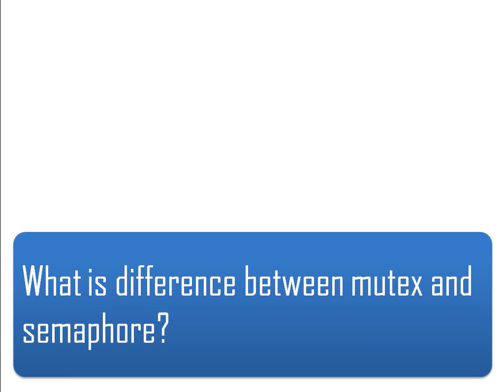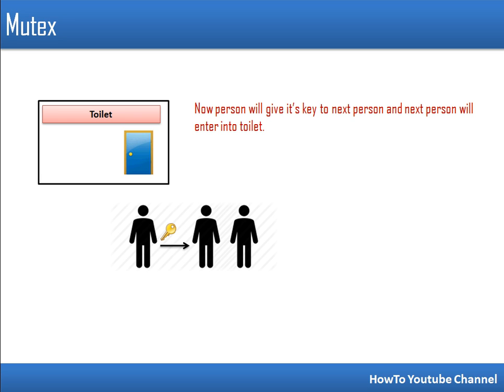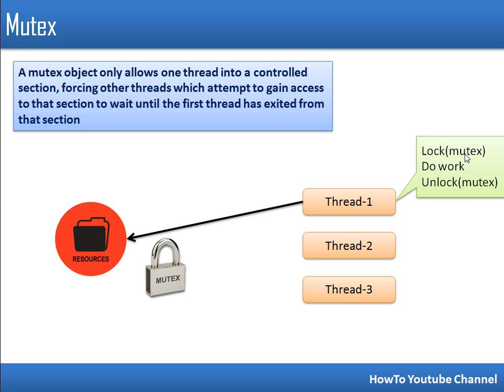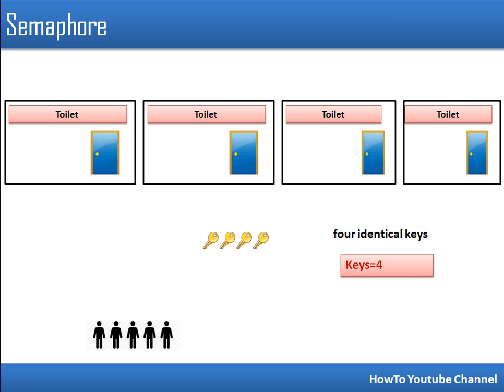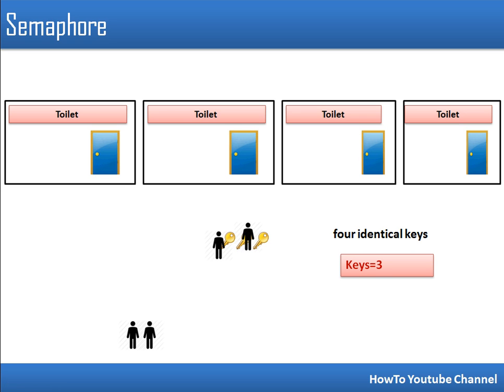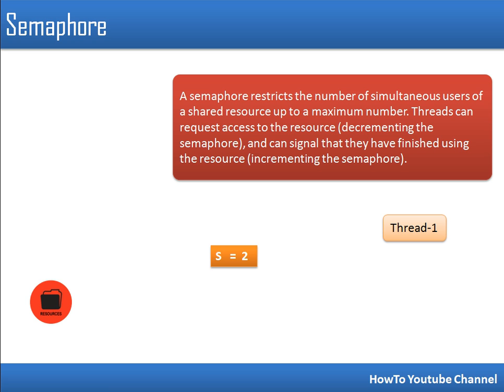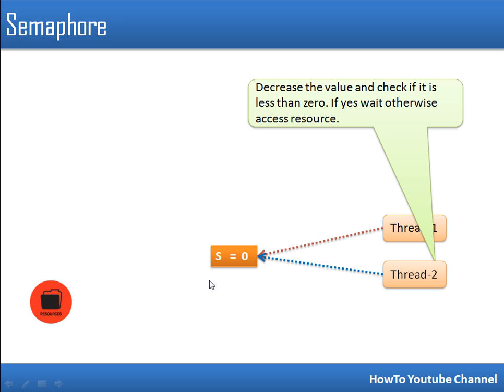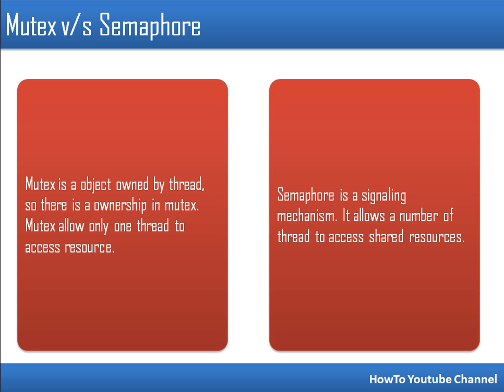What is difference between Semaphore and Mutex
Mutex is a object owned by thread who is executing in critical section whereas semaphore is a signaling mechanism.